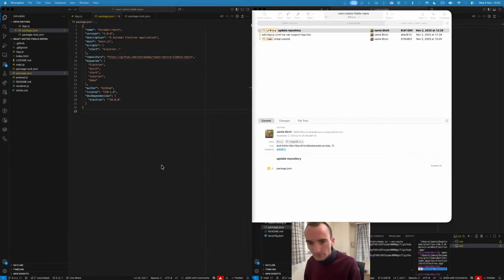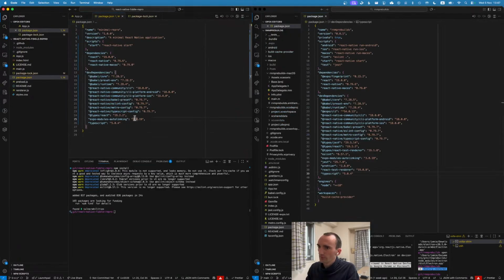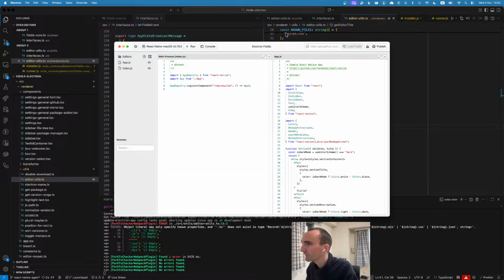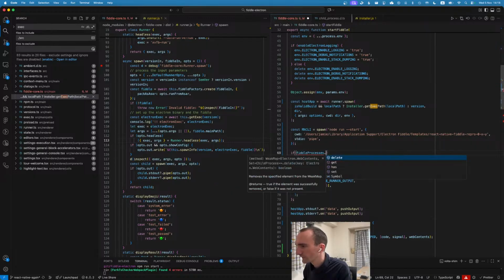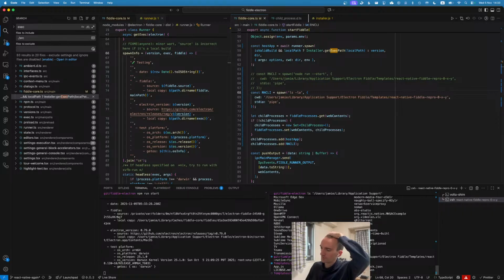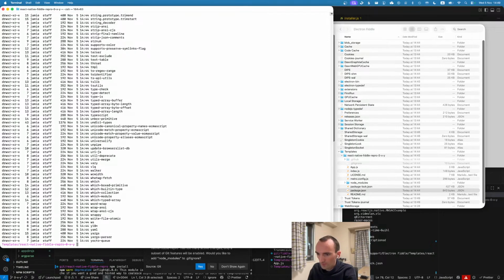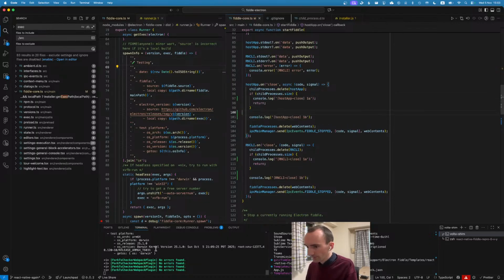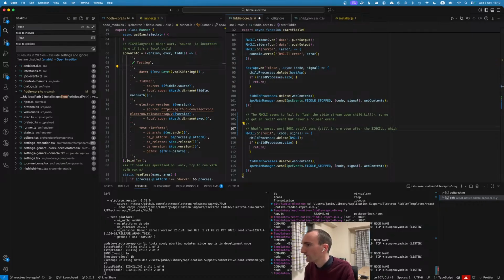Hacking Electron Fiddle to make a JSFiddle for React Native macOS